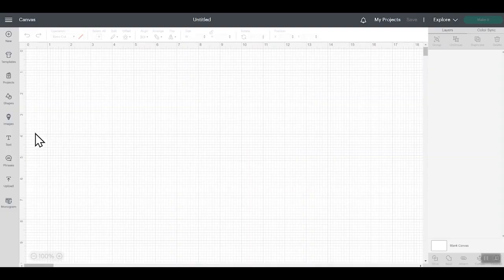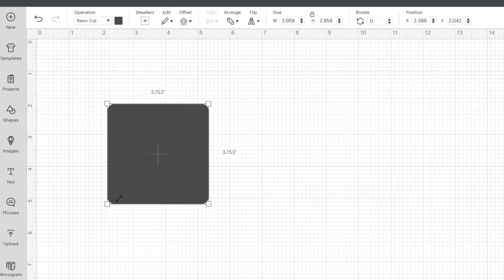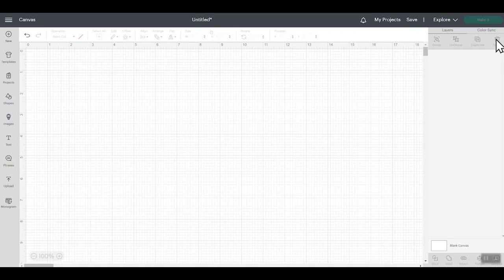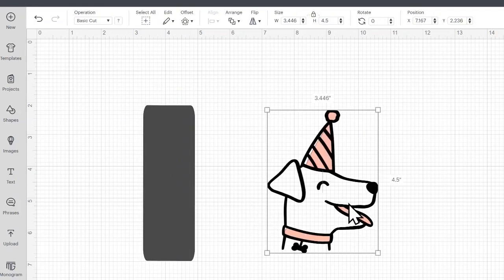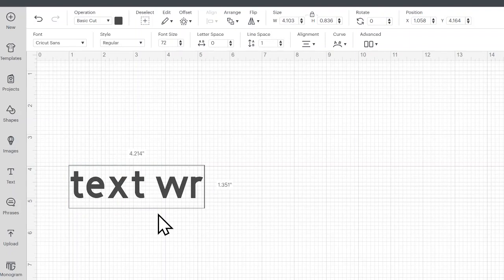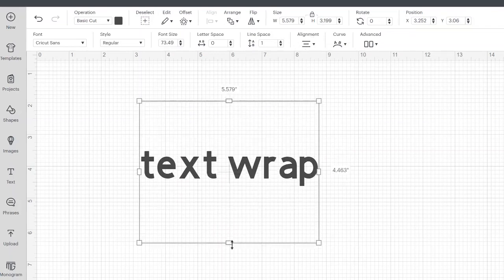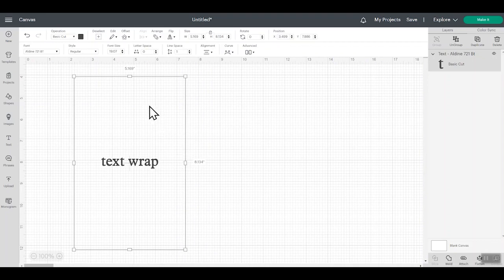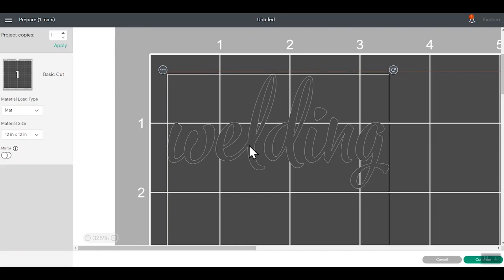Cricut Text Wrap and Other New Changes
Cricut text wrap is new to Cricut Design Space and there are also some July 2022 changes to the way you resize, rotate, delete, and lock your objects on the canvas. I thought we would take a look at all of these features today so you know how to design and cut in Cricut Design Space.

0:00 Introduction
0:35 Changes to handles
1:11 Resizing objects
1:25 Rotating objects
2:15 Deleting
2:40 Lock and unlock
3:28 Working with images
3:55 Working with text
4:23 Text wrap feature
6:01  Welded text
6:52 Wrap up